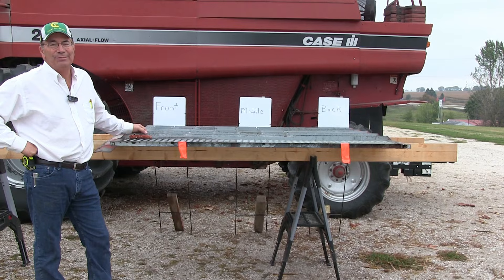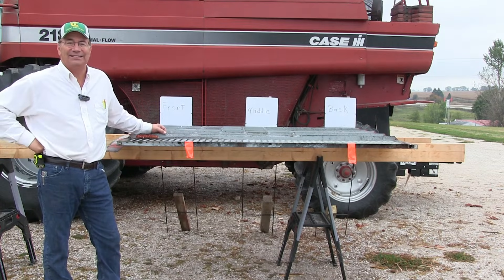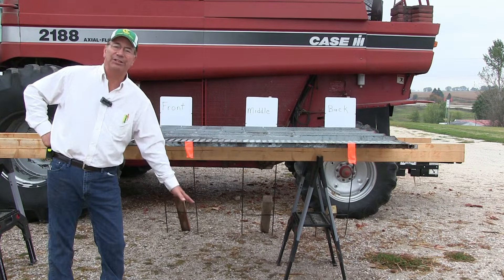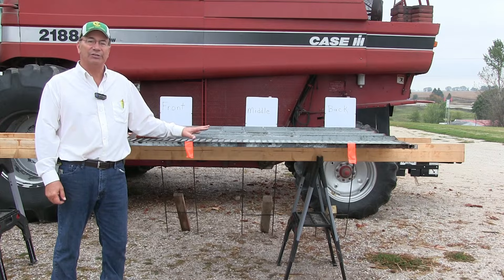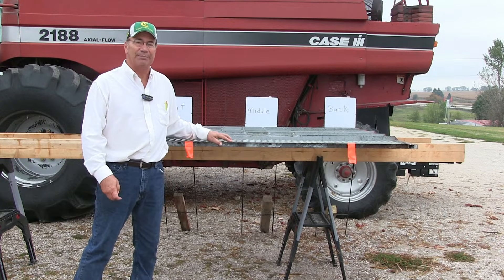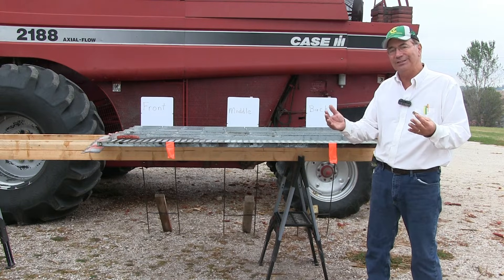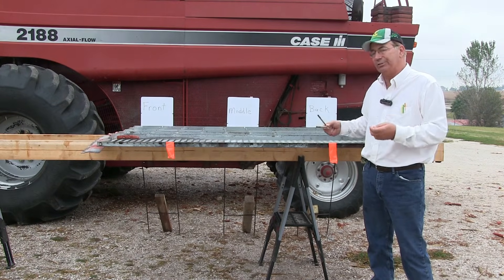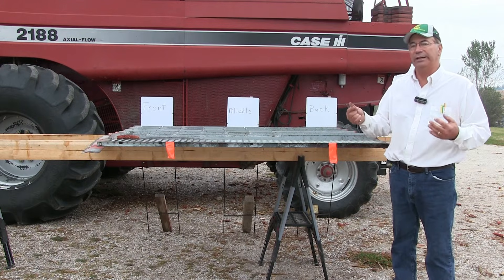Marion Calmer on Setting a Combine's Top Sieve (Detailed)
Marion Calmer provides more details on setting the front, middle and back sections of the combine's top sieve.